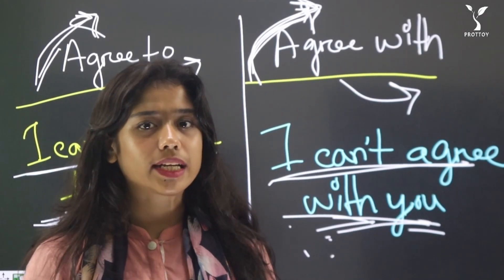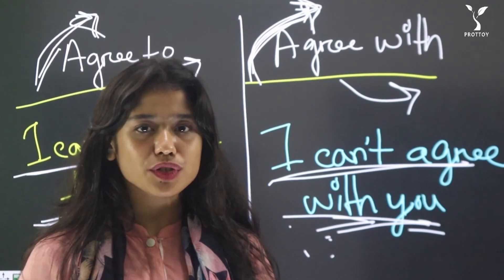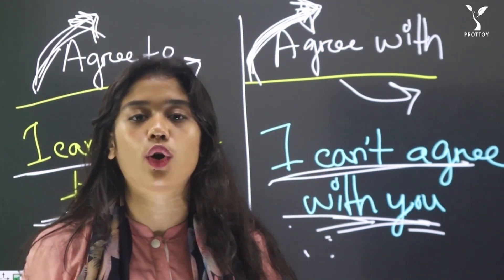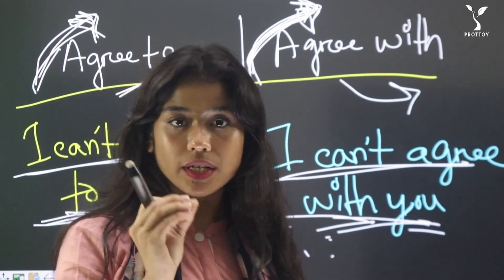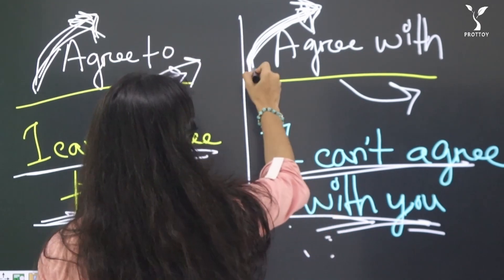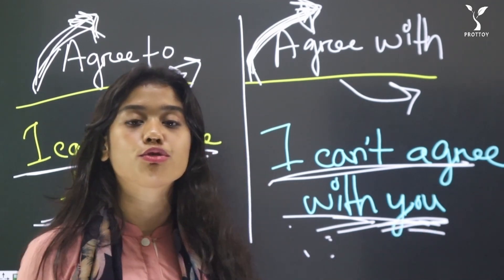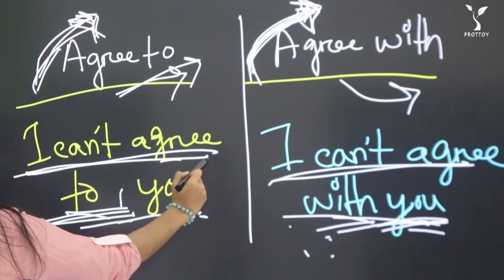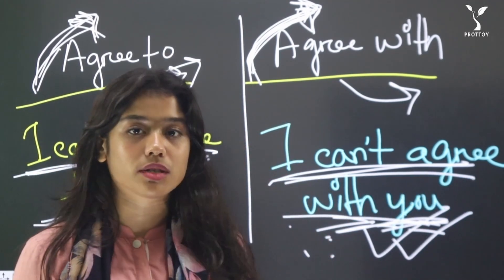Preposition in English Grammar | Agree to, agree with|NDC, Holycross Admission |Prottoy learning hub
প্রত্যয়ের Notre dame Holycross Admission কোর্স সম্পর্কে জানতে এখনি ক্লিক করো

SSC 2023 ব্যাচের প্রিয় শিক্ষার্থীরা যারা নটরডেম, হলিক্রস, সেন্ট জোসেফ কলেজে পড়তে চাও, তোমার সেই প্রিয় কলেজে ভর্তির স্বপ্ন পুরন করতে প্রত্যয় নিয়ে এসেছে কলেজ এডমিশন কোর্স ২০২৩।
কোর্সটিতে তোমরা কি কি পাচ্ছো-
১. দেশের যেকোনো প্রান্তে বসে অনলাইনে ক্লাস করে অফলাইনে পরীক্ষা দিয়ে নিজেকে ঝালিয়ে নেওয়ার সুযোগ।
২. ৭০+ ভিডিও
৩. ৯০ ঘন্টার বেশি কন্টেন্ট
৪. ৫০ টি প্রেক্টিস এক্সাম
৫. ৪ টি অফলাইন এক্সাম
৬. ৭০ টির বেশি লেকচারশিট

HSC 1st year এর বিজ্ঞান বিভাগের সেরা প্রস্তুতির জন্য প্রত্যয় নিয়ে এসেছে HSC 1st year Basic to Advance full course.

আরো থাকছে-
➡️ কেতাব স্যারের উচ্চতর গণিত বইয়ের ফুল সলিউশন কোর্স।
➡️ আমির স্যারের পদার্থবিজ্ঞান ১ম পত্র ফুল সলিউশন কোর্স।
➡️ হাজারী স্যারের রসায়ন ১ম পত্র বইয়ের ফুল সলিউশন কোর্স।

প্রত্যয় এ্যাপে তুমি পেয়ে যাচ্ছো সেল্ফ টেস্ট দিয়ে নিজেকে ঝালিয়ে নেওয়ার সুযোগ।  থাকছে নেশনওয়াইস র‍্যাংকিক। এডমিশন  গাইডলাইন এবং কোয়শ্চন ব্যাংক। আরো থাকছ নিজস্ব প্রোগ্রসে রিপোর্ট যাতে তুমি বুঝে নিতে পারো তোমার অবস্থান।

এইসকল কিছু হাতের মুঠোয় পেতে এক্ষুনি ডাউনলোড করো প্রত্যয় এ্যাপ।

 আমাদের সাথে ফেসবুকে কানেক্ট হতে পারো, এবং একটা লাইক দাও যাতে আমাদের রিসেন্ট আপলোড করা কন্টেন্ট গুলো দেখতে পারো।